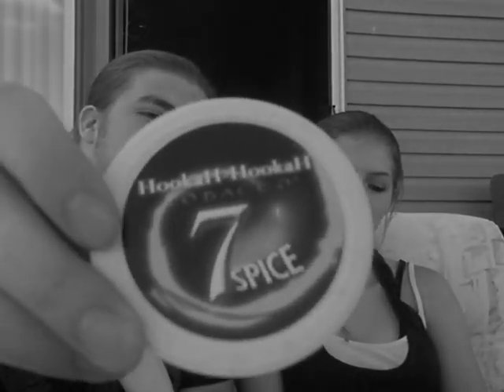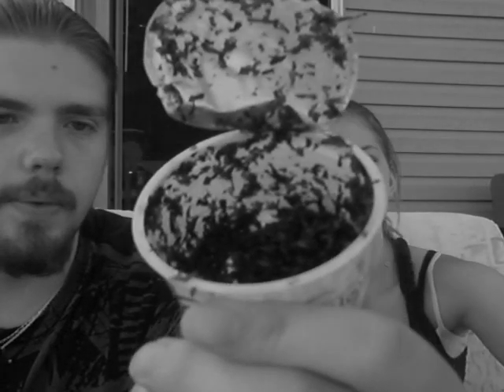Shisha Review: Hookah Hookah 7 spice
pretty interesting flavor